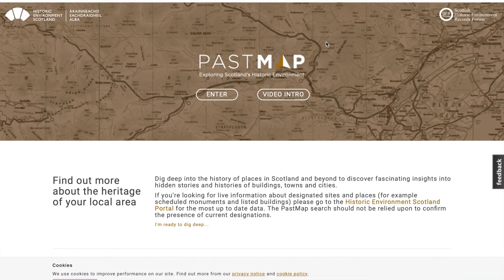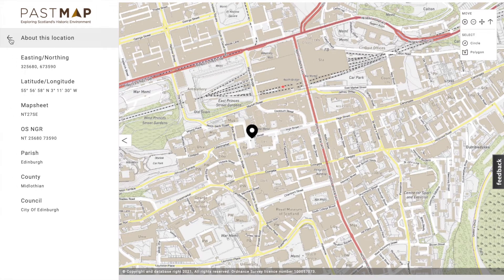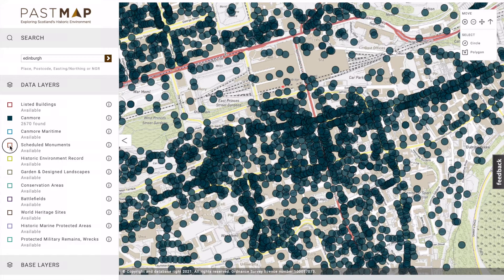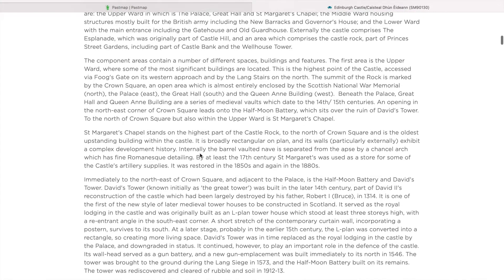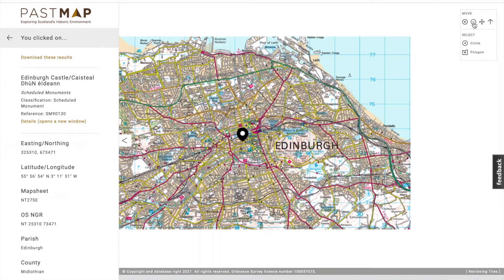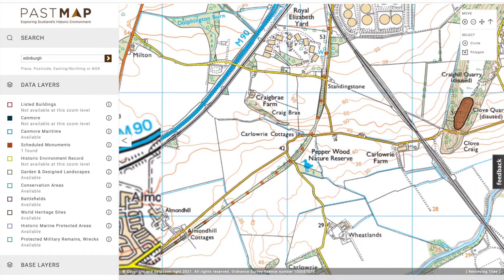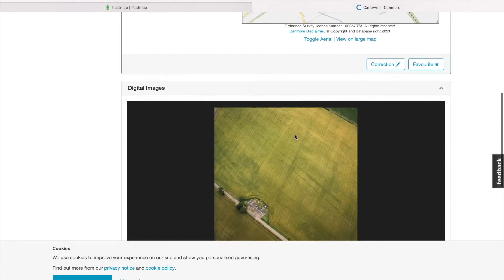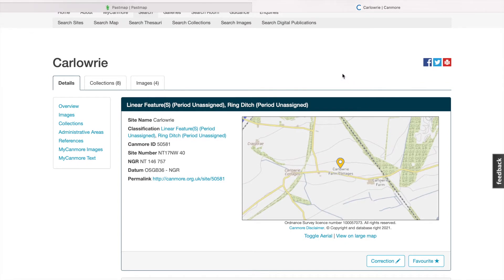Permission to Metal Detect - How is it done..? Dirty Wee Secrets.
A short video to explain my tried and tested methods for gaining permission to metal detect in Scotland.